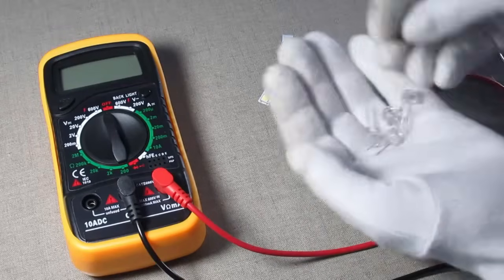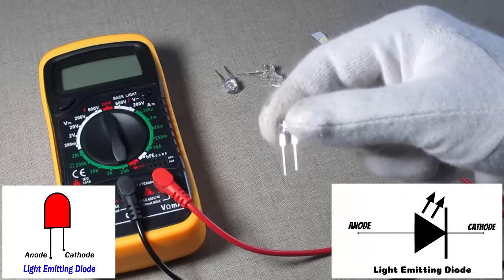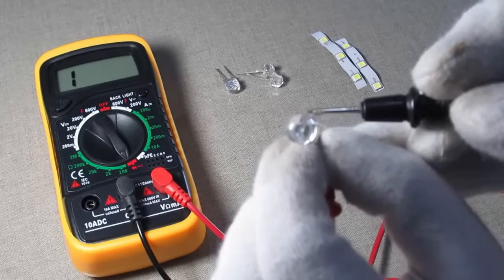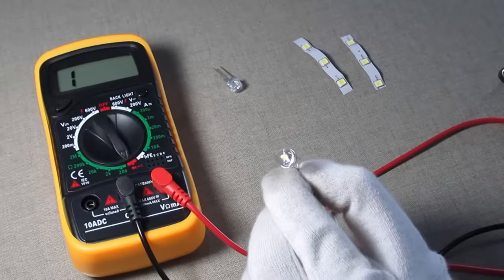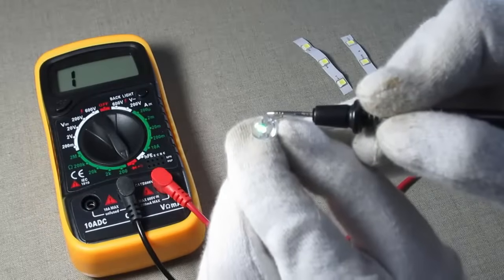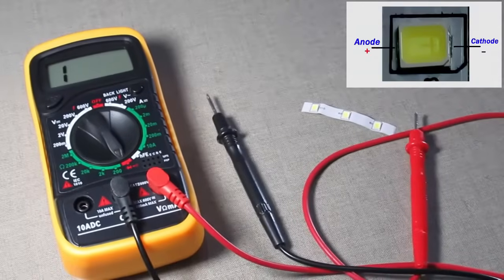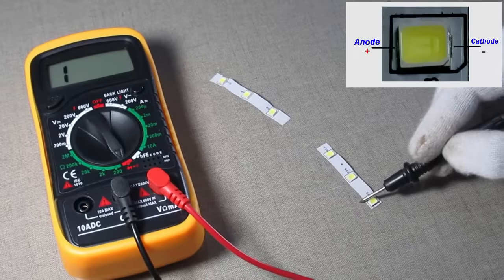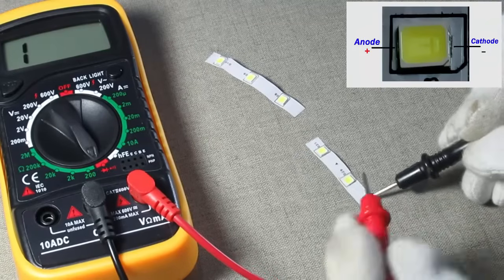LED Bulb, SMD LED Lights Testing and Checking With a Digital Multimeter || Light Emitting Diode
This video will tell you how to check led (light-emitting diode) bulbs including SMD type led with a digital multimeter.